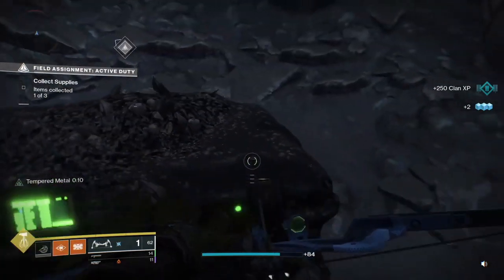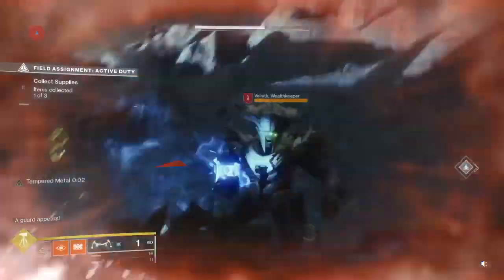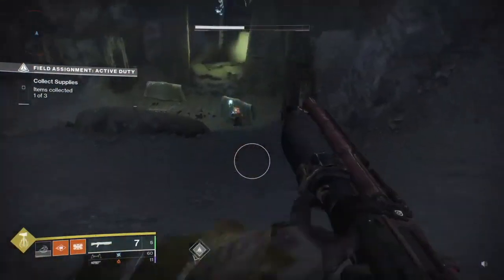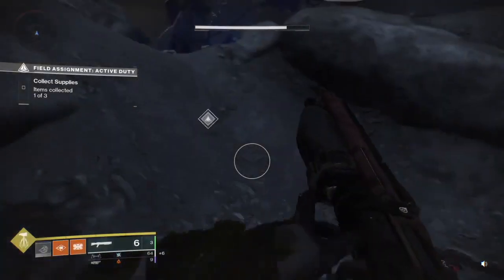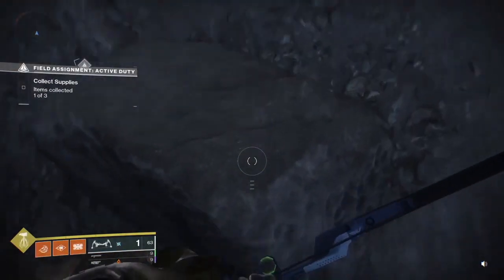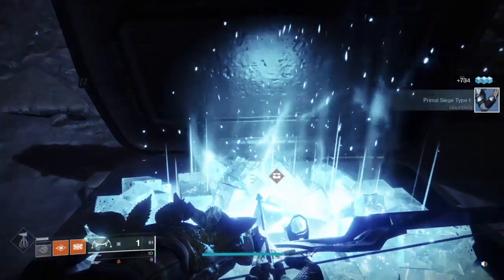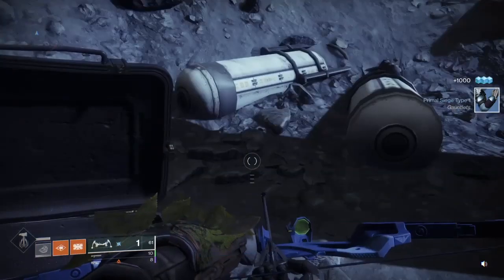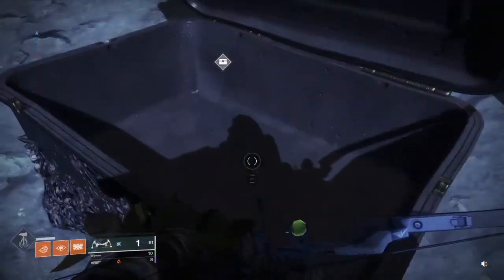Destiny 2 Shadowkeep - How to Unlock Hive Rune Chests on Moon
Important Edit: Didn't know this, but apparently you can avoid the knights by shooting the symbols in the order displayed on the chest, helps saves you time but if you need elite hive kills for a quest or something then you're welcome ;)
Sorry for not using a mic, busy grinding shadowkeep and busy with school at the same time.